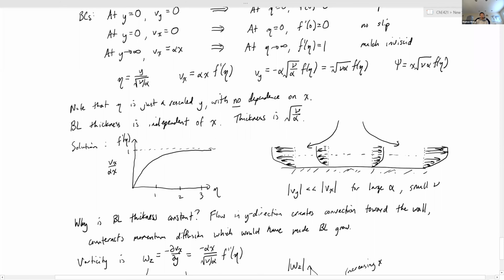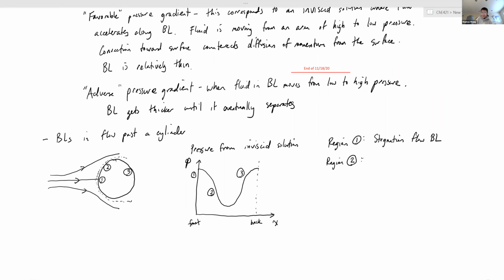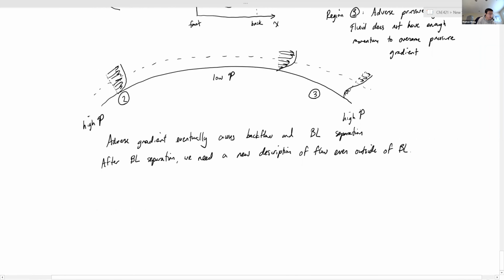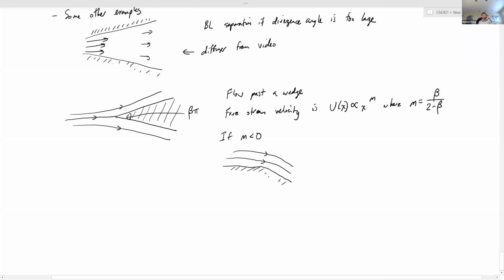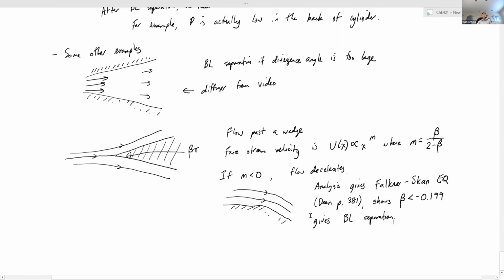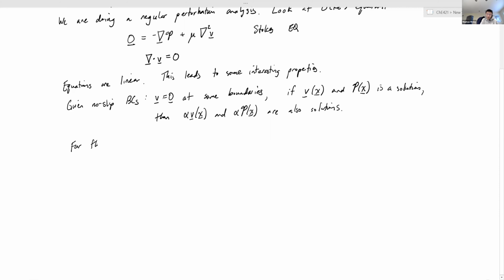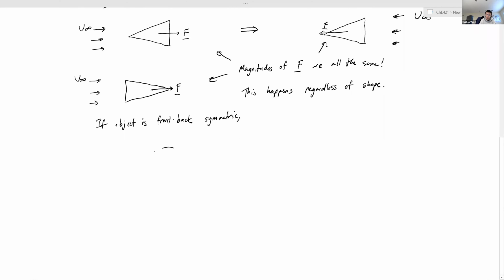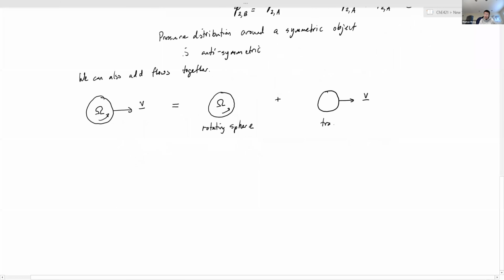ChE421 FA2020 11/20/20 Lecture 28